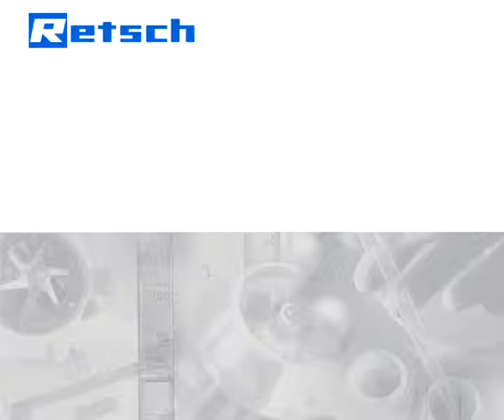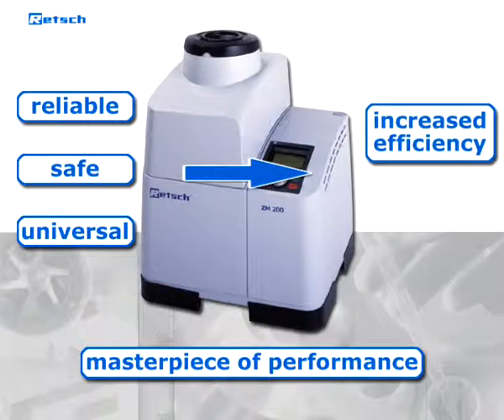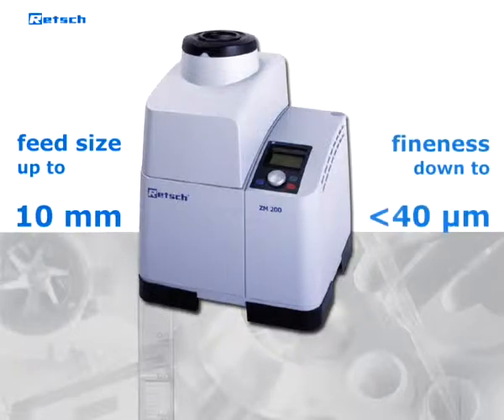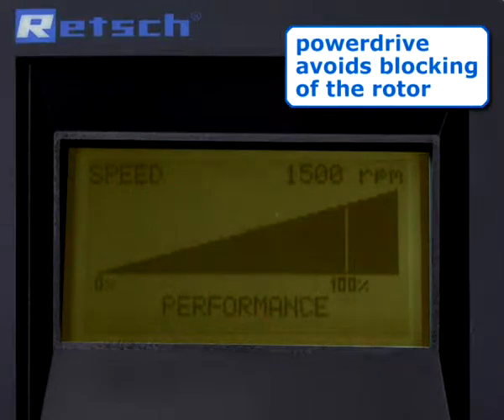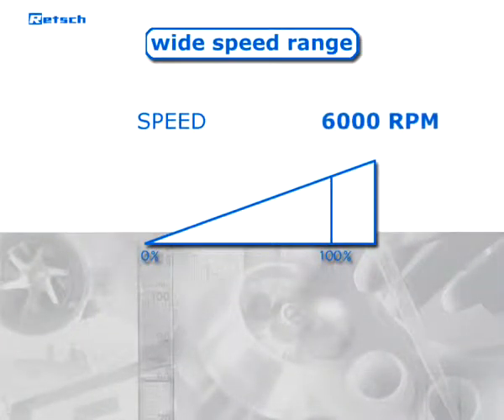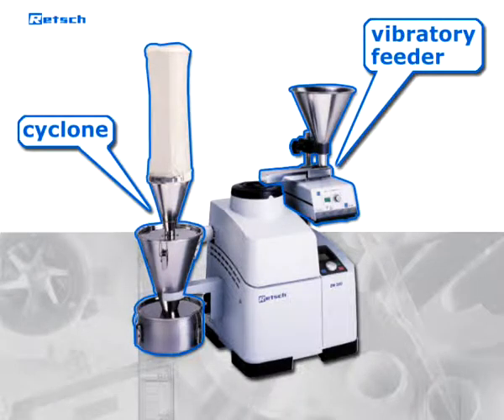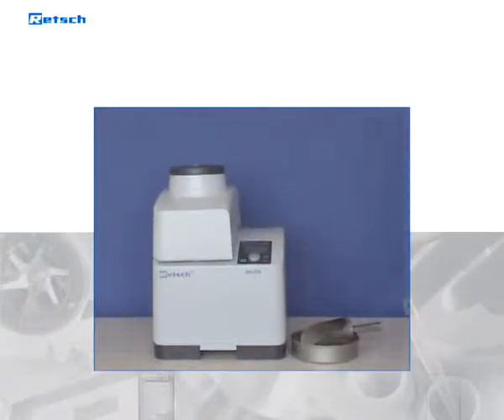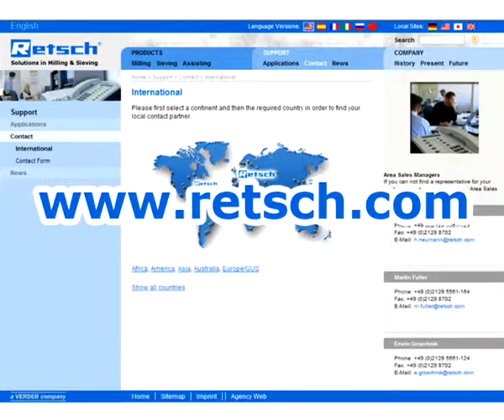Retsch Ultra Centrifugal Mill ZM 200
Fine grinding of grains, oil seeds, corn, animal feed
pellets, spices, dried pasta and plants, tea, cocoa and
raw coffee.
High-throughput processing of samples for NIR and ICP
■ Large ring sieve allows for quick sample processing
■ Option for load-controlled automatic feeder
■ Cyclone separator for 230 ml to 4.5 l sample material.
Optional dust extraction for optimum material discharge
■ Heavy-duty "Powerdrive"
■ Speed range 6,000 rpm to 18,000 rpm
■ Wide selection of accessories